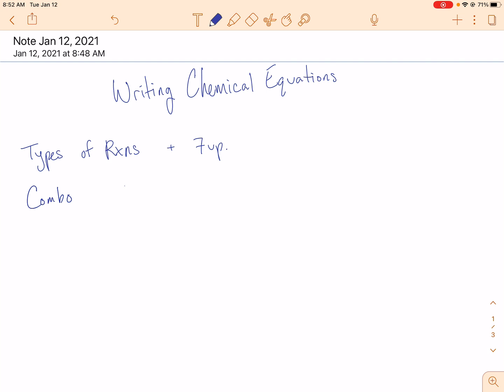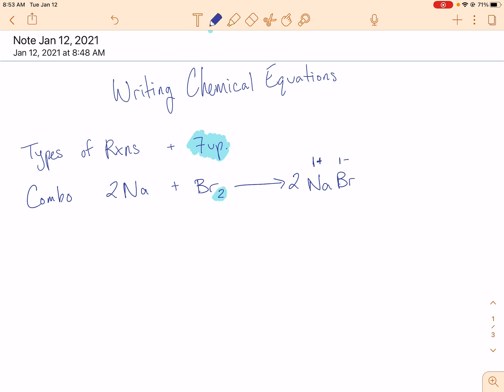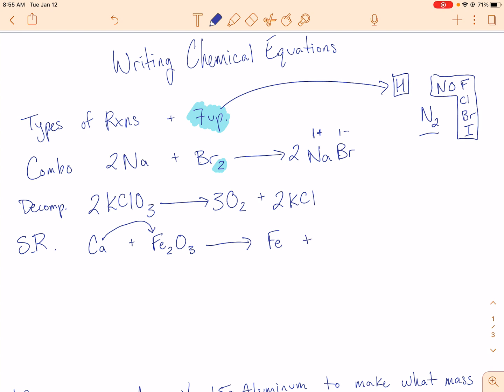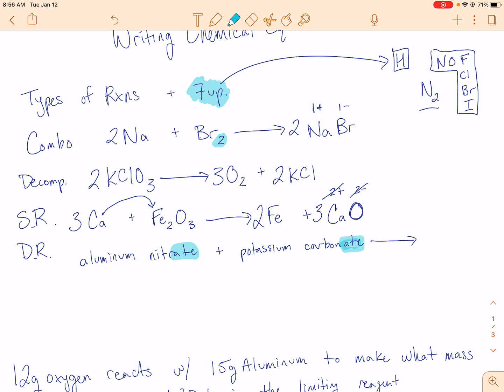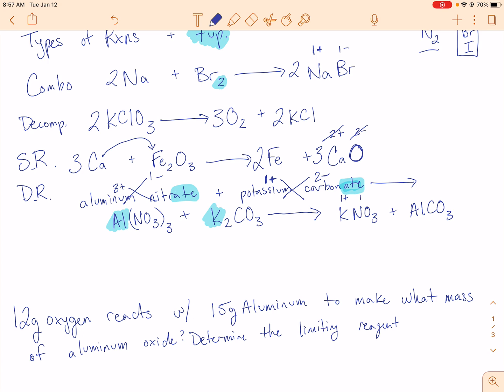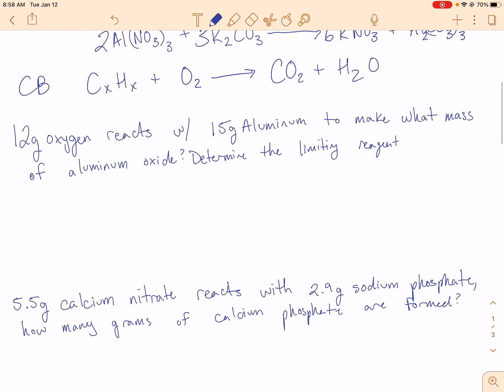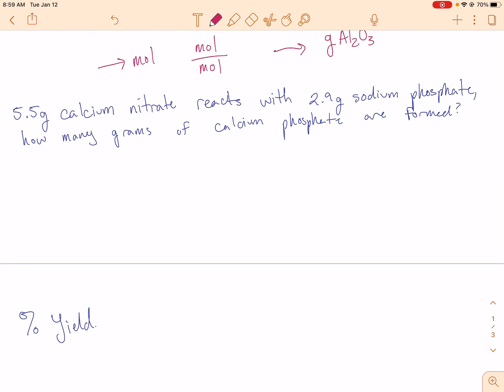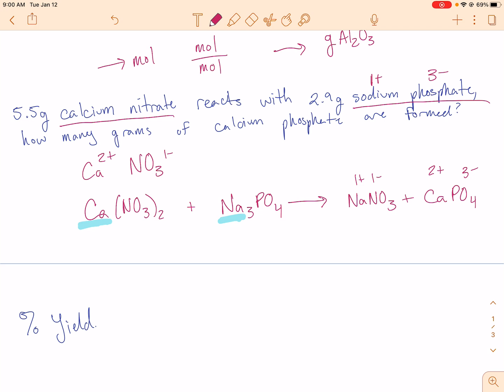Refresher - Predicting Products and Writing Equations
Refresher